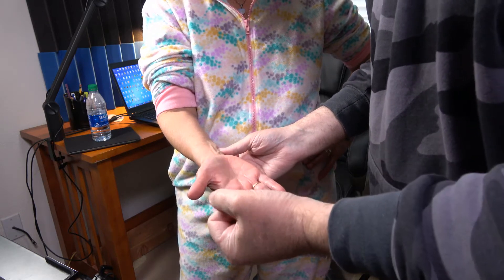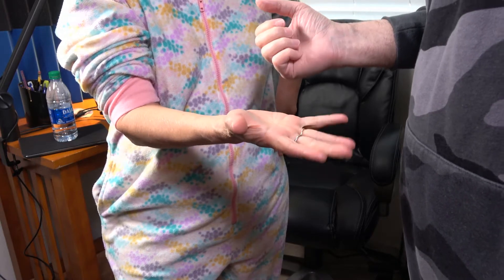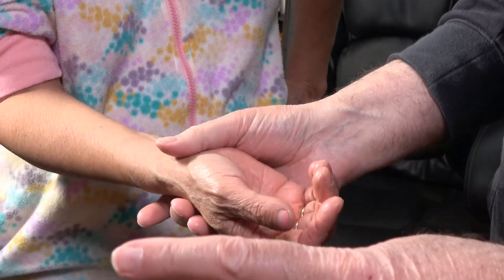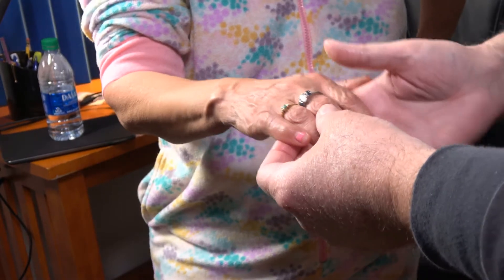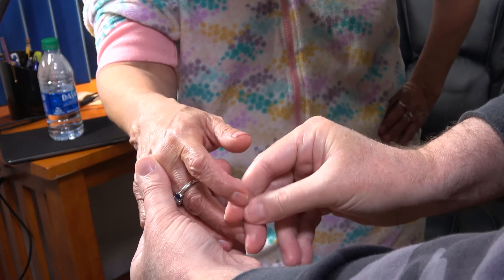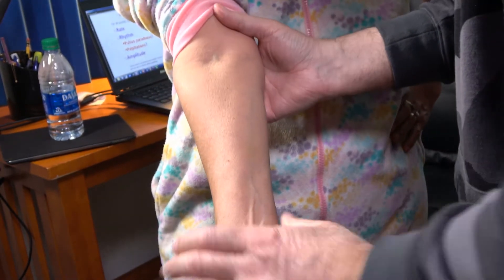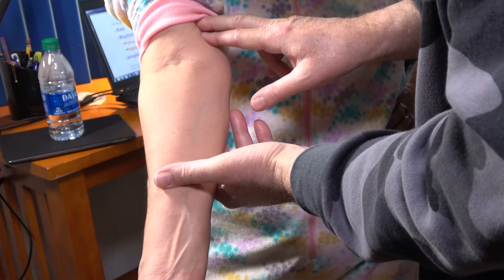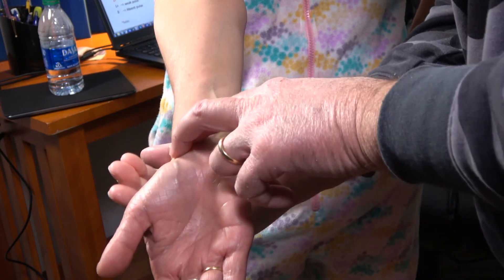CVPP Lab Demo: (Wk#1)(Wed)(Spr20): Modified Allen's Test, Cap Refill Test, and Hoffman's test.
In this video Dr. Gillard explains how to take pulses of the upper extremities (in accord with Bates and Seidel) and how to perform the following tests: Modified Alan's Test, Allen's Test, Capillary Refill Test, and Hoffman's Test.